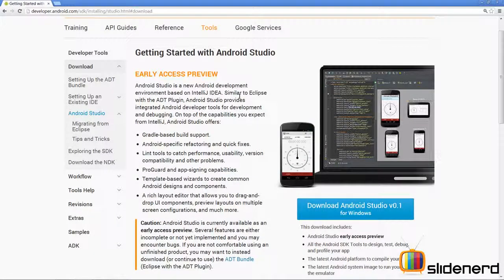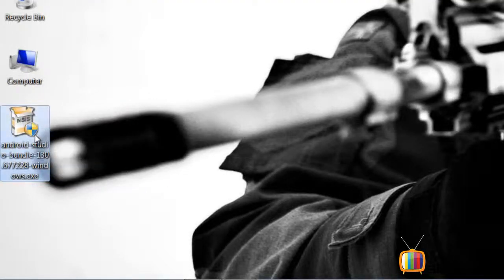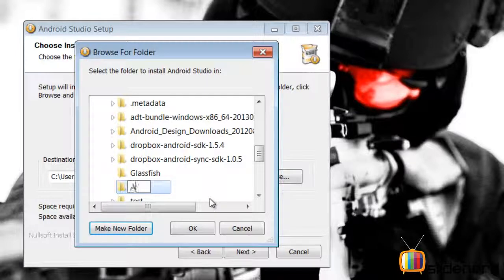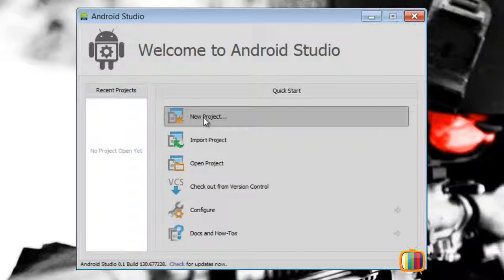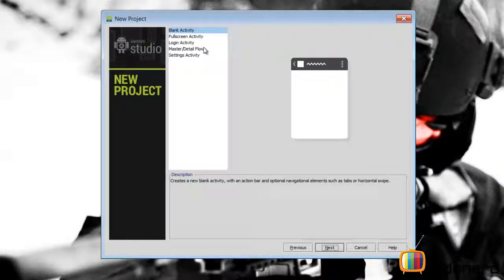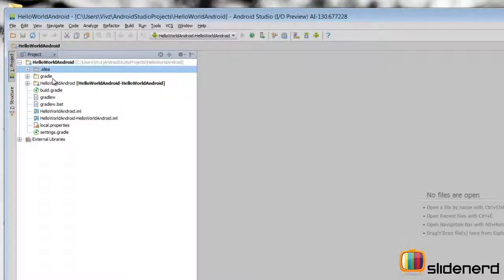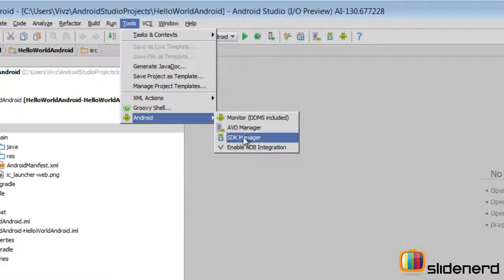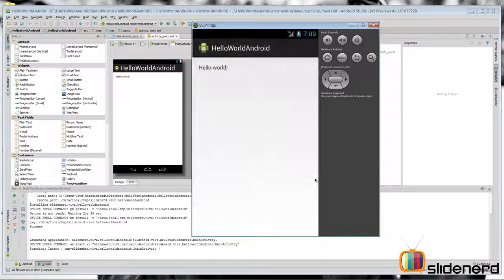Lession 4 Android Studio Android Application Development Tutorial HD 1080p HD